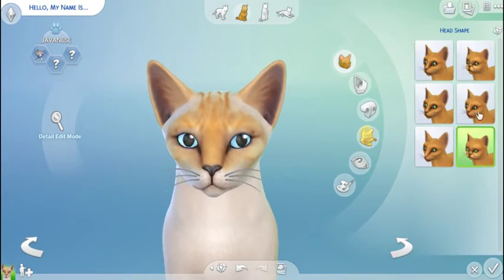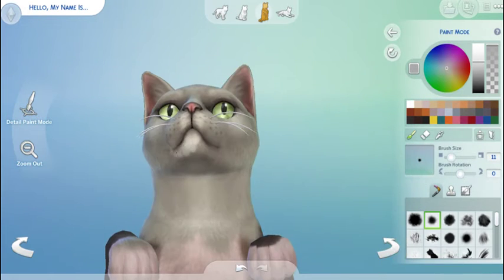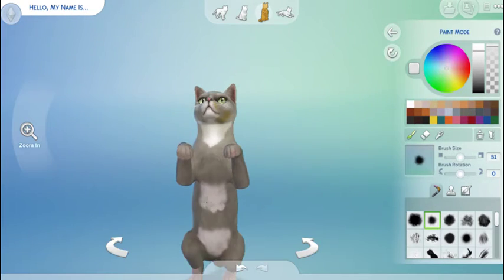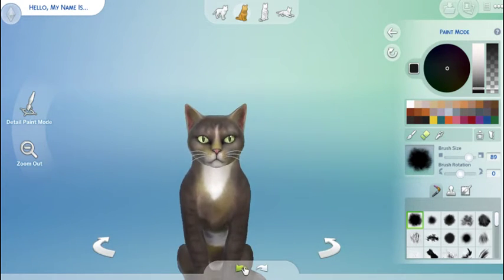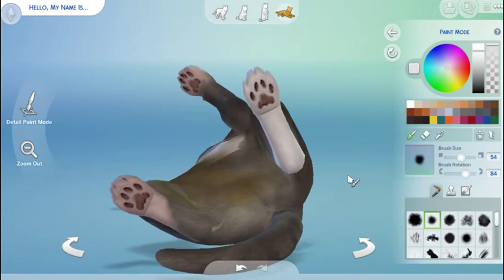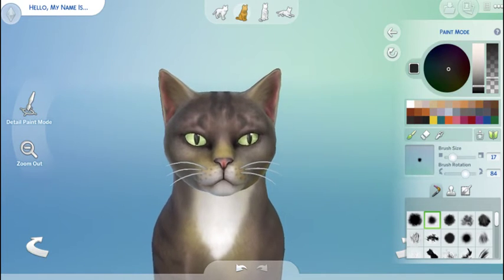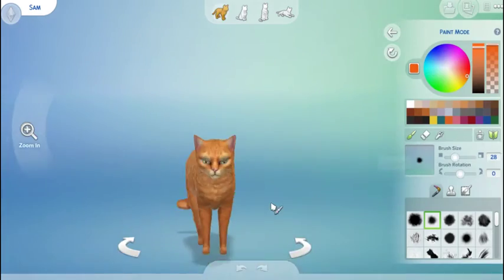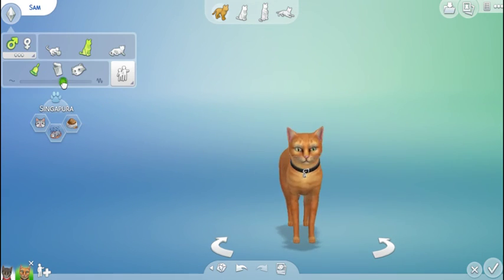MAKING MY KITTIE CATS!!| Create-a-pet| The Sims 4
Hello friends! I made my beautiful boys in The Sims 4! :D

Don't be a stranger! Come for a chat
Gallery ID: SIMply Caity

Filmed with Open Broadcaster System (OBS)